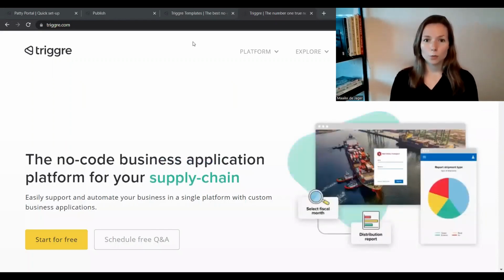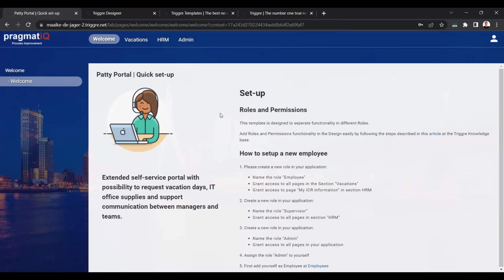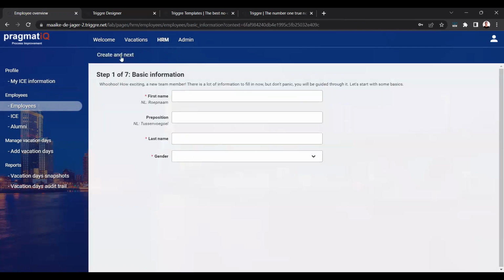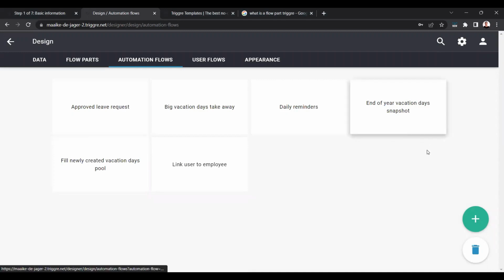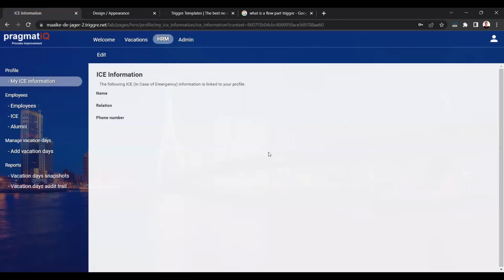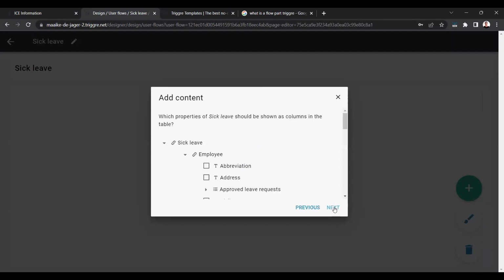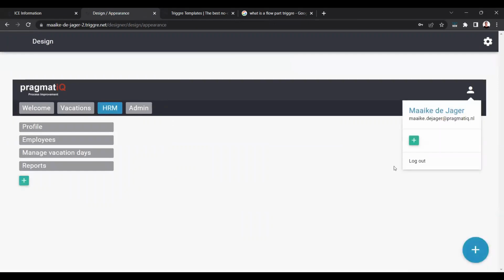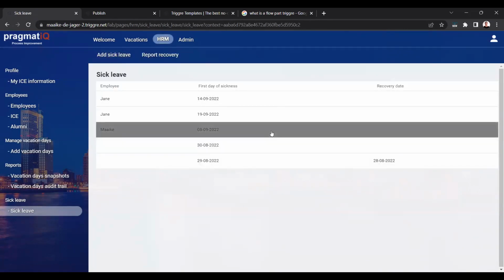HR portal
HR Portal build with Triggre Nocode platform for employees or external staffing for registering (project)hours, employees leave, sick and recovery.

LowCode & Nocode Wizards